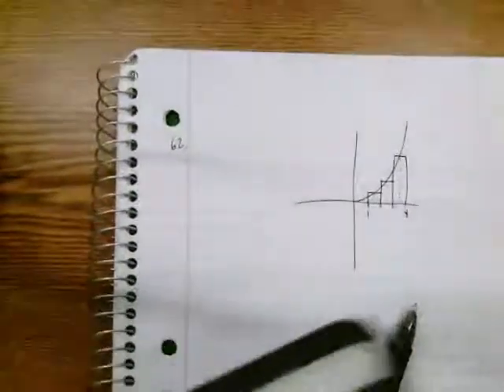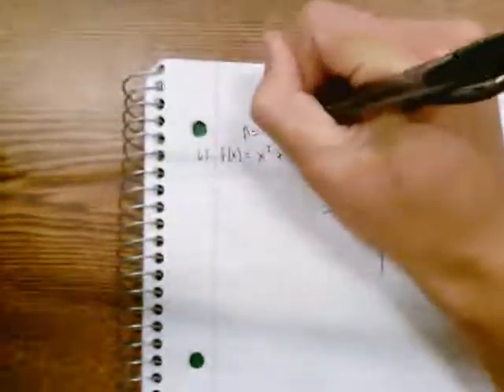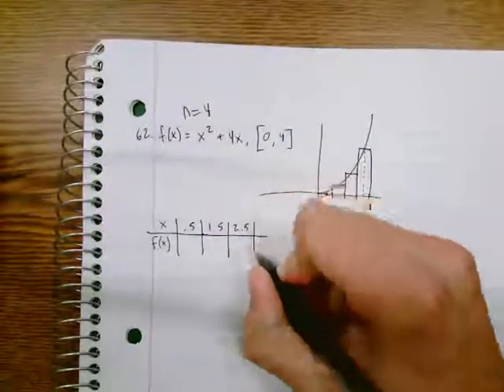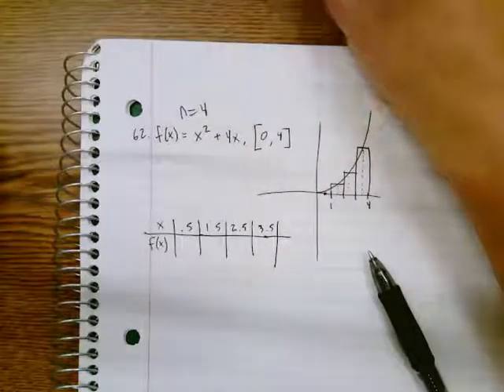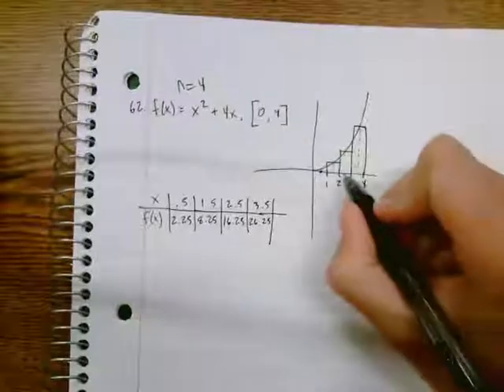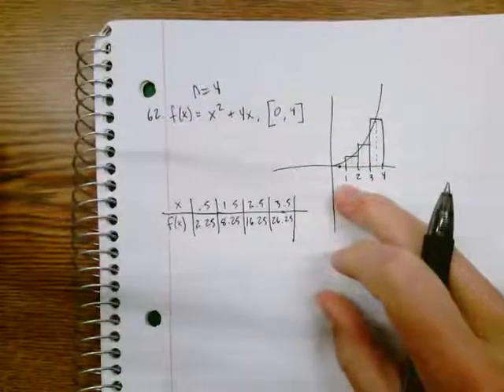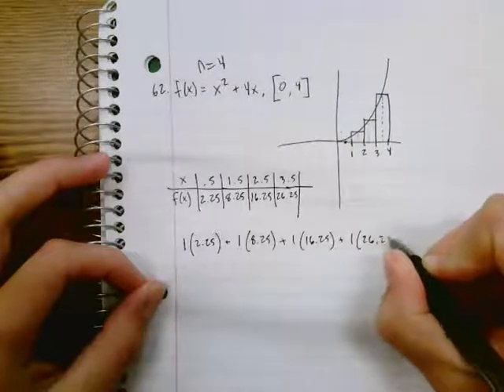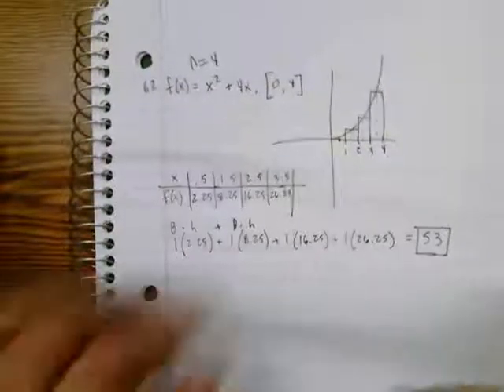4.2 Q62 MRAM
Video created by Dane G. Class of 2017